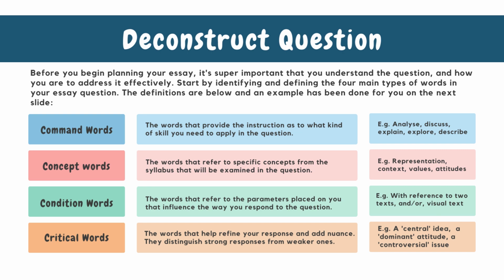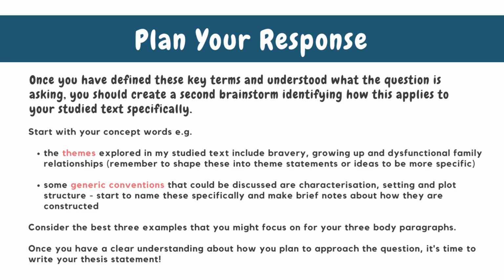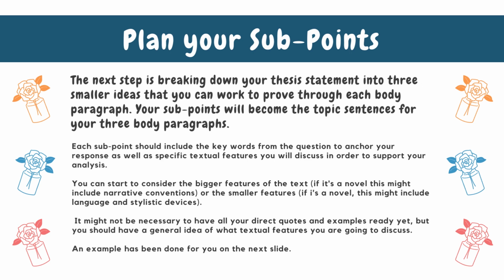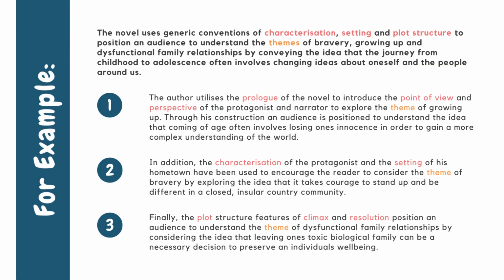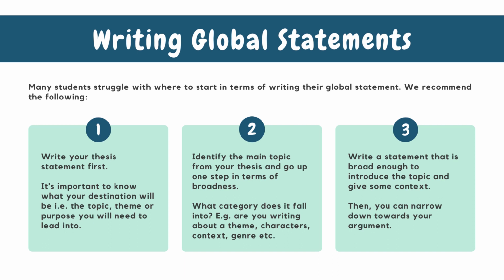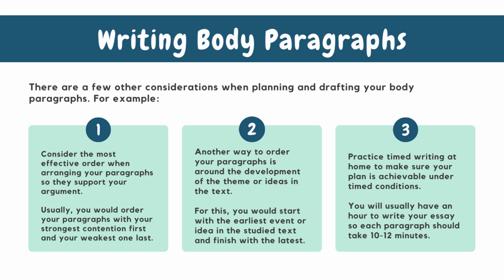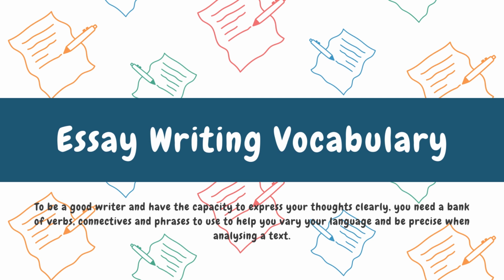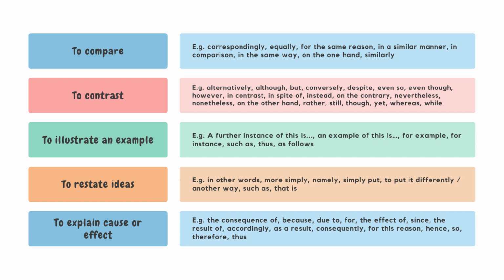How to Write an Essay | Tricks, Method & Format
How to write a good essay: Paraphrasing the question

If you're looking to improve your essay writing skills, then you've come to the right place. Our channel provides a detailed and in-depth approach to essay writing, covering everything from the basics to the more complex aspects of the craft.

Our videos are designed to help you master the art of essay writing by providing you with a step-by-step guide to constructing well-organized, persuasive, and informative essays. We cover various types of essays, including persuasive essays, descriptive essays, narrative essays, and more.

Our content is designed to cater to students of all levels, from high school to college and beyond. We provide a range of tips and tricks, including brainstorming techniques, outlining strategies, and proofreading methods, to help you produce high-quality essays that are sure to impress your professors.

In addition to providing detailed instructions on essay writing, we also cover important concepts and definitions related to the craft. Our videos are designed to be both informative and engaging, ensuring that you enjoy the learning process and retain the information presented.

At MANYATA INSIGHT EDUCATION, we are passionate about helping students succeed in their academic pursuits. Whether you're looking to improve your grades, impress your professors, or simply become a better writer, our channel is the perfect resource for you. So, don't wait any longer!

Must Watch These Videos for More Engaging Studies.

I wanted to let you know that my book on Hindi Kavitas Titled "Pehchan ek jindagi se…"which delves into the complexities of life. This book is a reflection of my personal experiences and observations, and I hope that after reading it, you will gain a deeper understanding and appreciation for the intricacies of life. Through my words, I have attempted to capture the essence of what it means to truly live and the journey that we all must undertake. I believe that this book will leave a lasting impact on you and inspire you to view life in a different light. My Hindi Kavita Book is now available for purchase! If any of you are interested, here's the links to where you can buy it:

Let me know if you have any questions or if you end up picking up a copy - I'd love to hear your thoughts! You Can Comment me Below If you have any questions or wanted to take more information regarding it.

how write english essay
english essay how to write
english essay on
essay for kids
essay for ielts
how essay writing

environment pollution paragraph
water pollution paragraph
air pollution paragraph
essay on pollution in 150 words
environmental pollution essay in english 150 words
pollution essay in english 150 words
write a paragraph on pollution
essay on environmental pollution in 250 words
pollution essay in english 200 words
noise pollution paragraph
paragraph on pollution in hindi
pollution essay in english 300 words
short paragraph on pollution
essay on environment 150 words
paragraph on pollution in english
essay on environmental pollution for class 8
short essay on pollution in english
write a paragraph on environmental pollution
sound pollution paragraph
environment pollution paragraph for class 6
essay on noise pollution 150 words
plastic pollution paragraph
air pollution essay 100 words
soil pollution paragraph
essay on pollution 150 words
paragraph on environmental pollution in 100 words
write a paragraph about air pollution
air pollution essay in english 100 words
essay on pollution 100 words